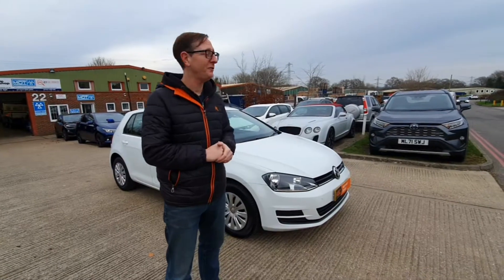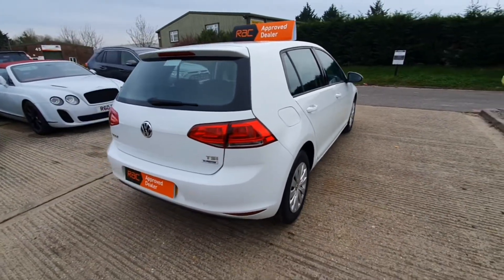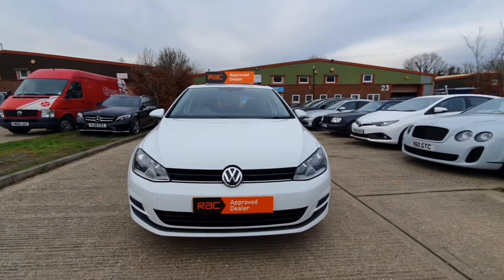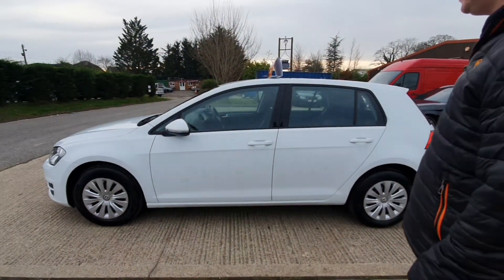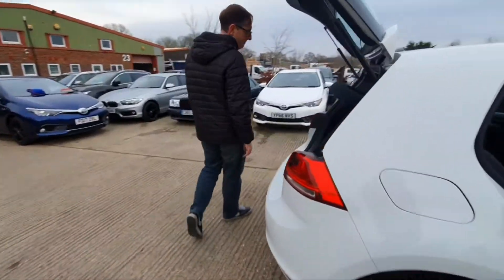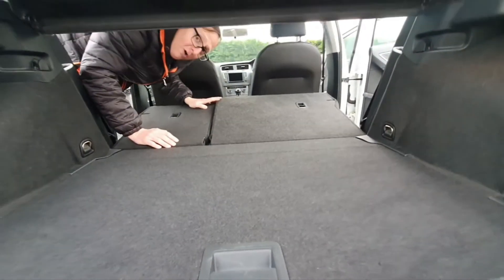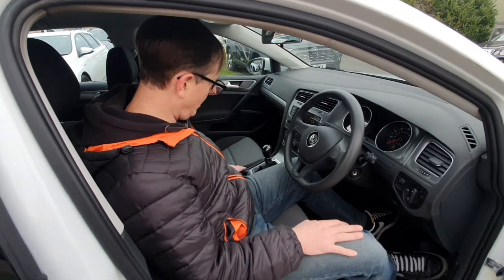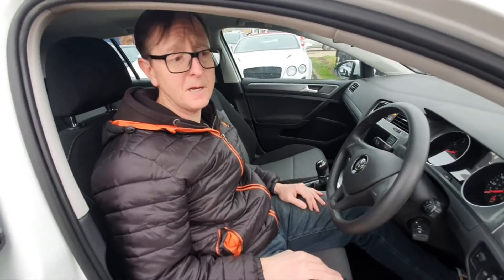2015 65 Volkswagen Golf Tech S 1.2 TSi, 59900 miles, full history, 1 prev owner, fab condition